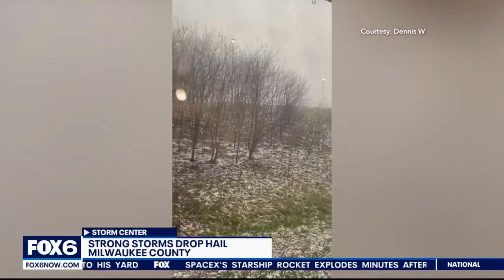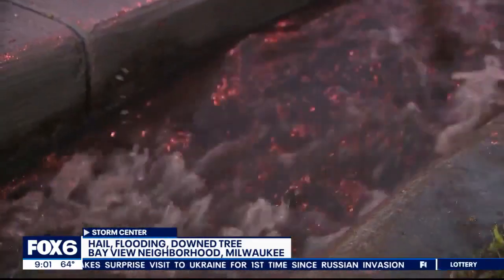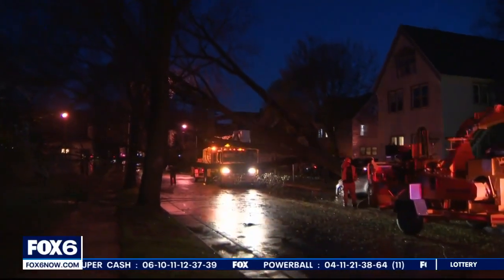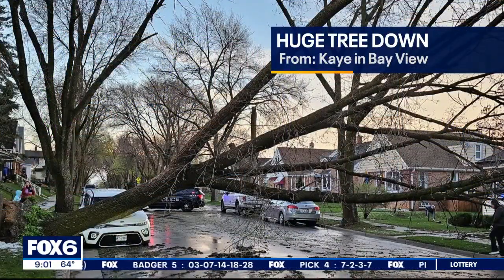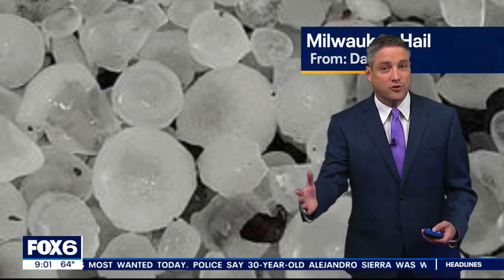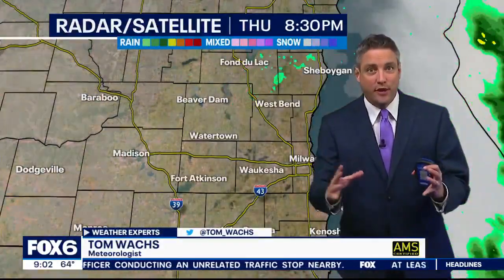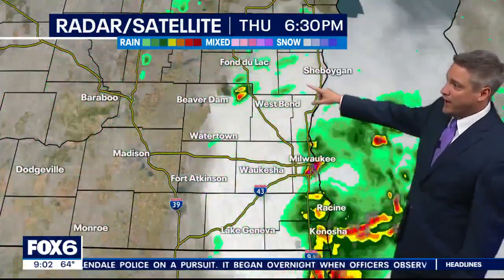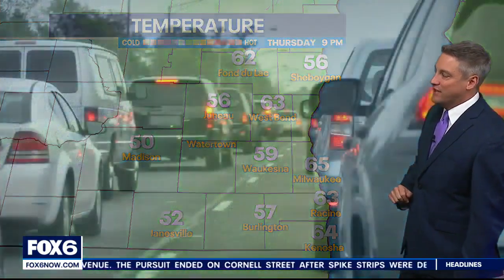SE Wisconsin scattered severe storms bring hail | FOX6 News Milwaukee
Scattered severe thunderstorms impacted parts of southeastern Wisconsin on Thursday. Hail was reported in Milwaukee County with a cell that moved through during the evening.